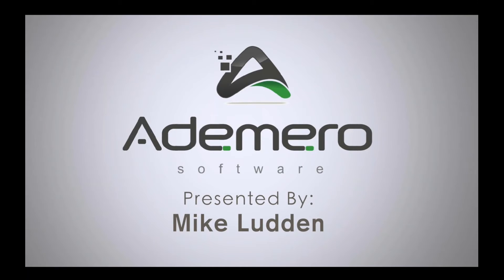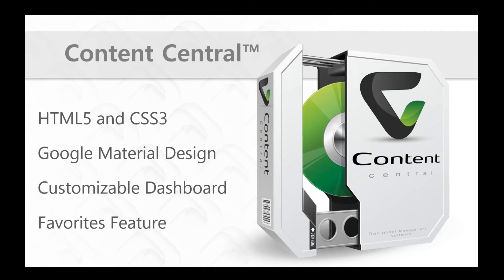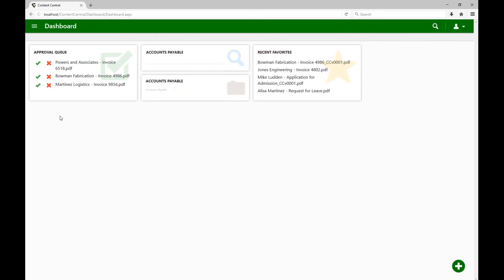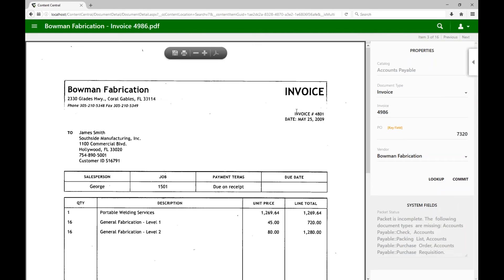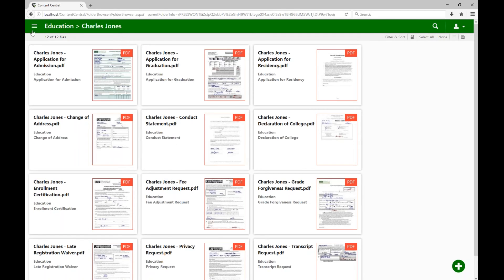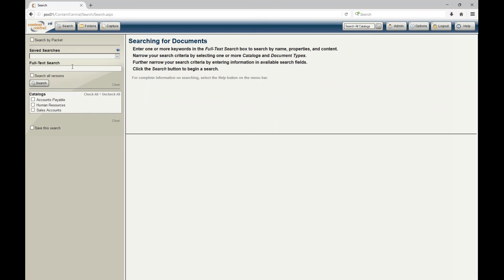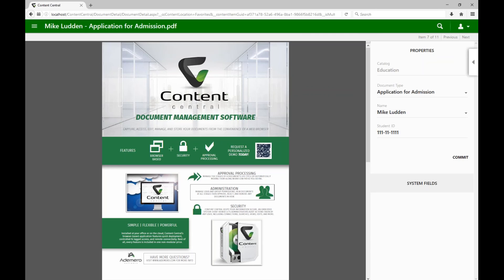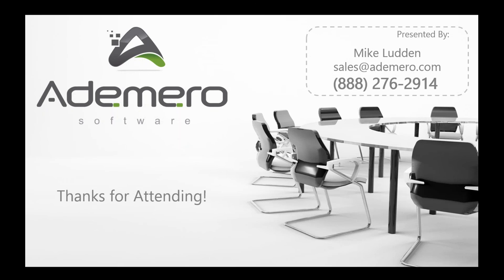Content Central Version 7 First Look Webinar | Presented by Mike at Ademero Inc.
Mike from Ademero discusses and demonstrates the new features of the company's flagship document management software, Content Central Version 7.

With this release, Content Central receives a fresh new look and a number of innovative new features.